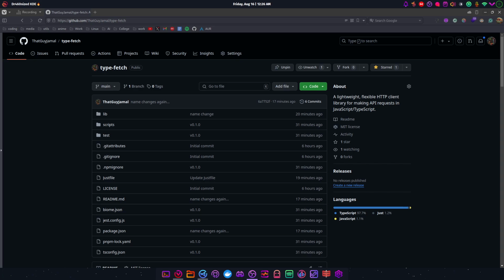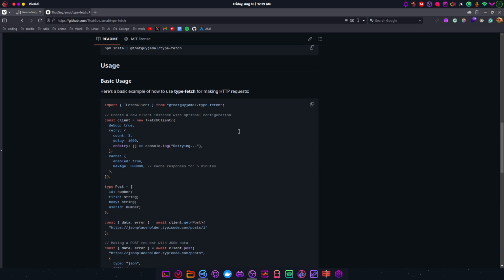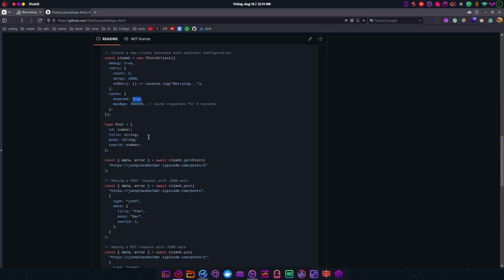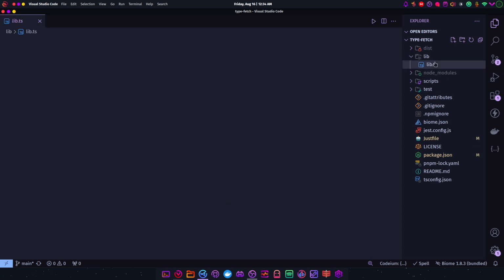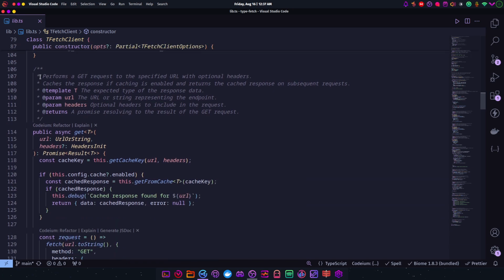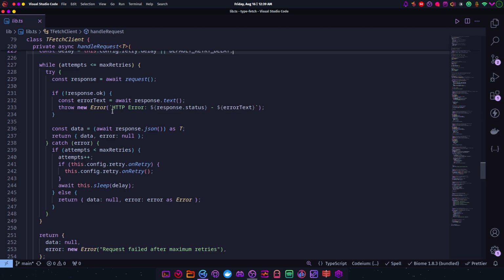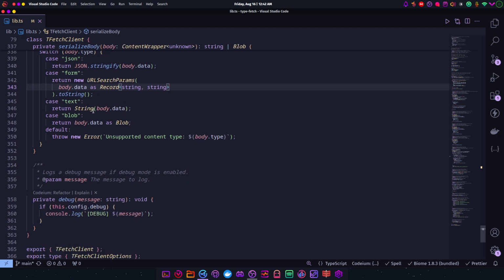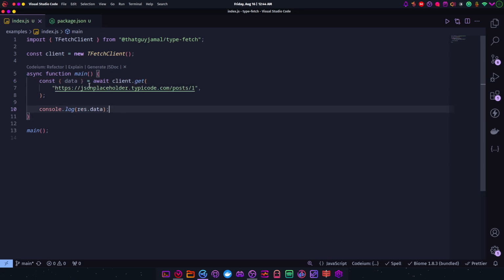I made my own HTTP Client Library in JavaScript